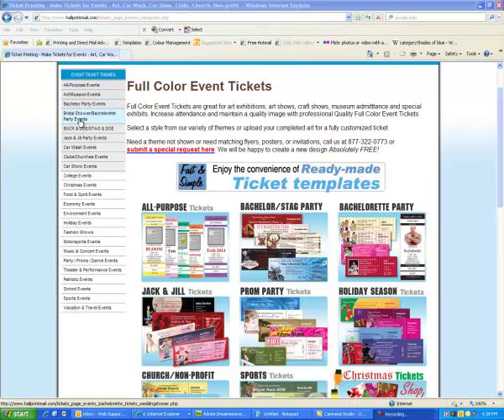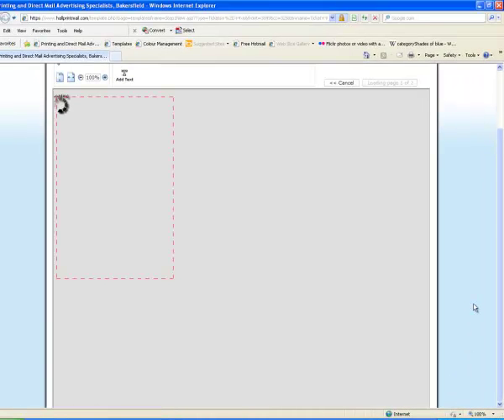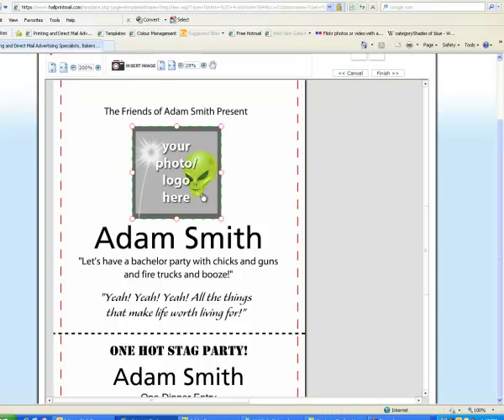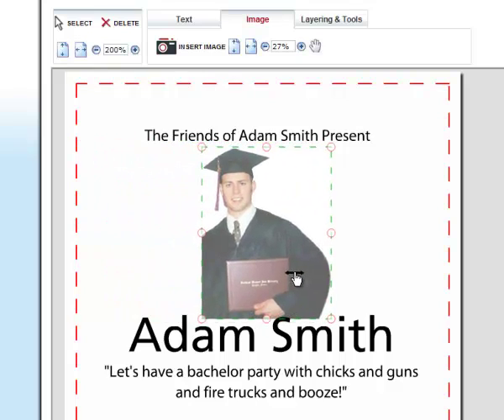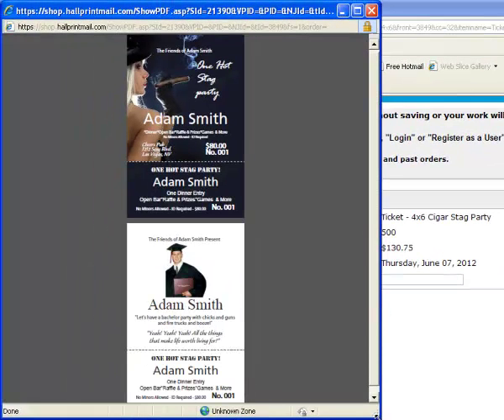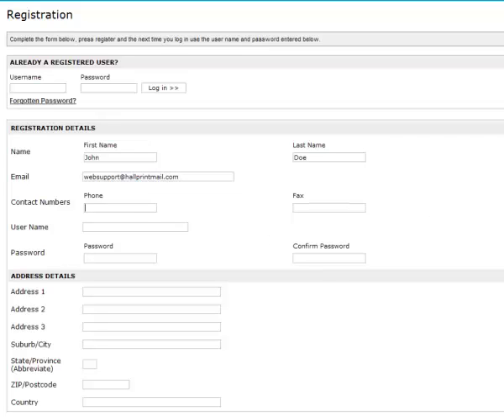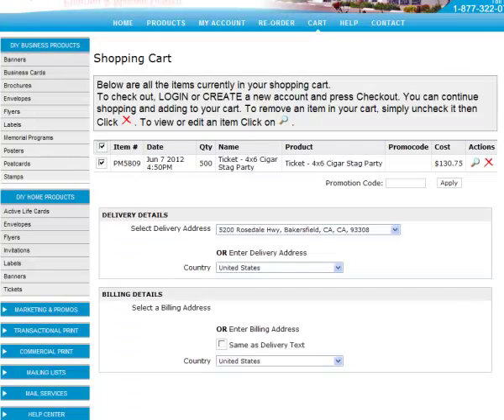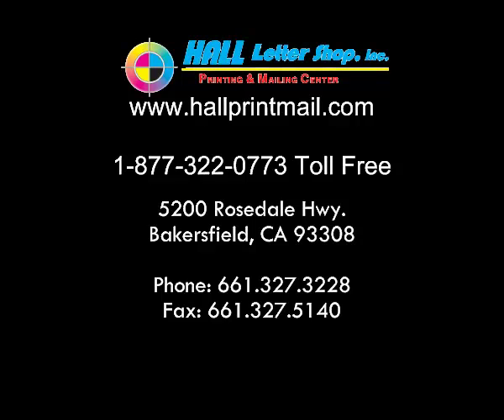How to create raffle or event tickets online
Step-by-step guide how to create your own event or raffle tickets. Do everything online, hassle-free ticket template design studio. Upload your own artwork or use ready-made templates.